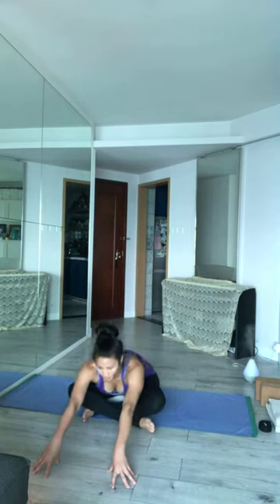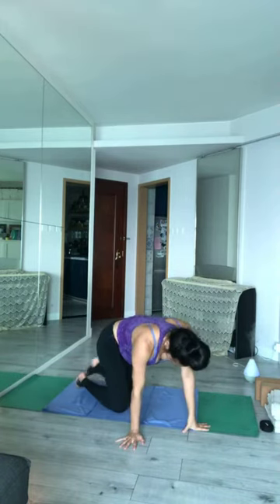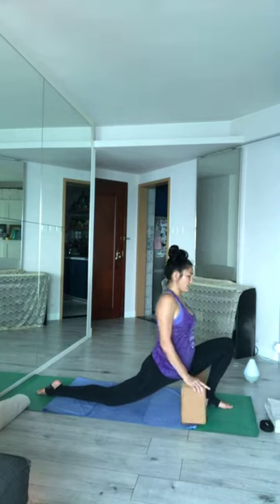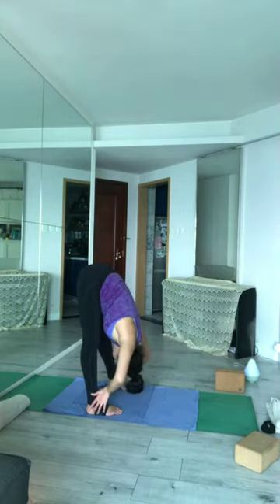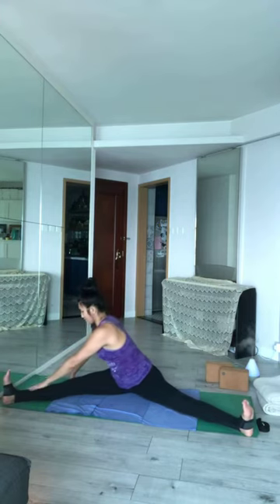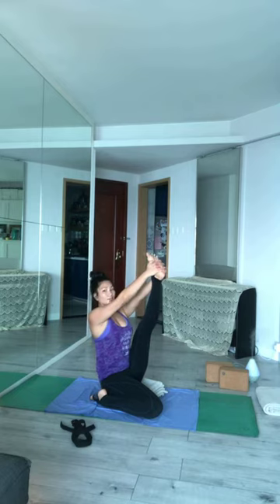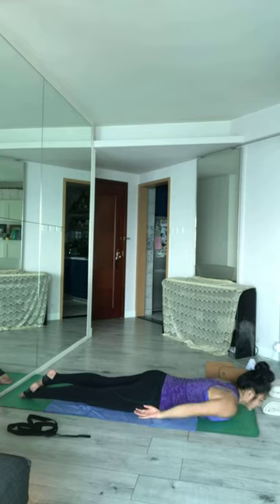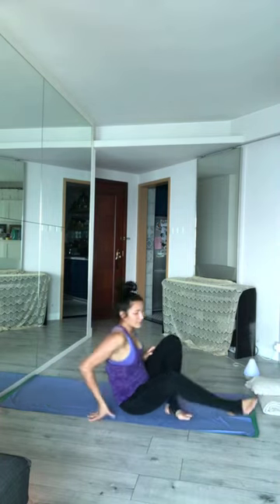Live Stream Relaxing Stretch w/ Marsha Y (April 20, 2020)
With all the live stream classes you’re probably taking now. It’s time to slow it down and give your body a nice
Let’s do some twisting!